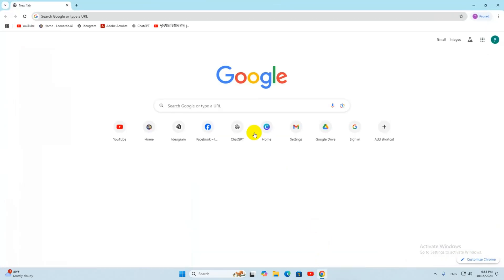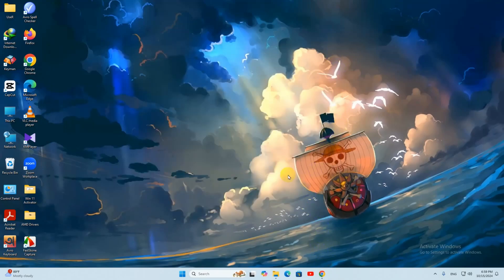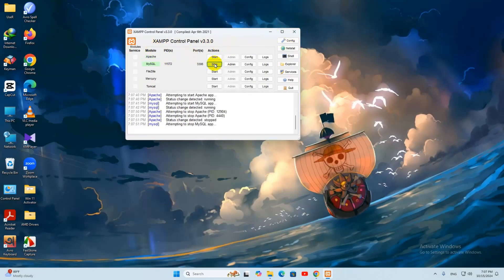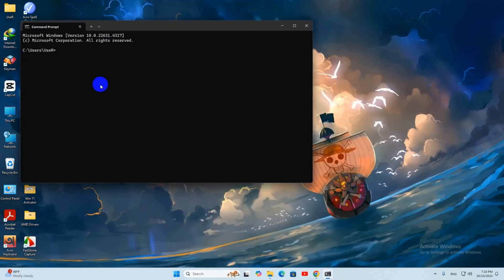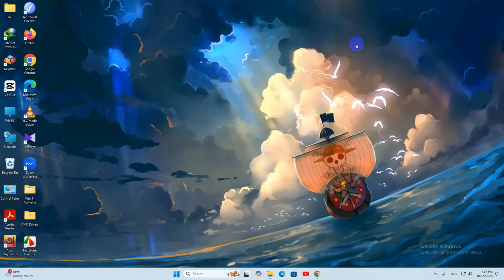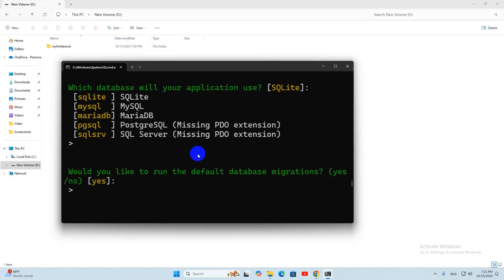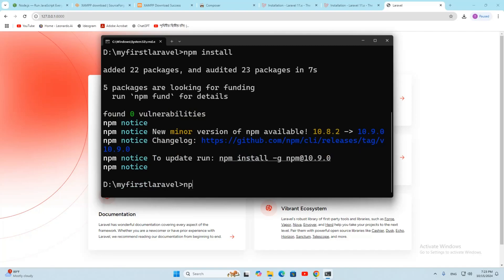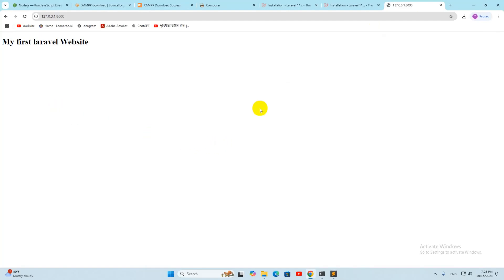How to Install Laravel & Create Laravel Project for Complete Beginners